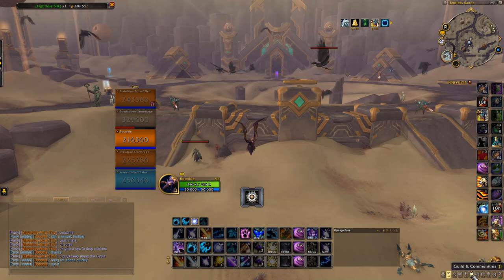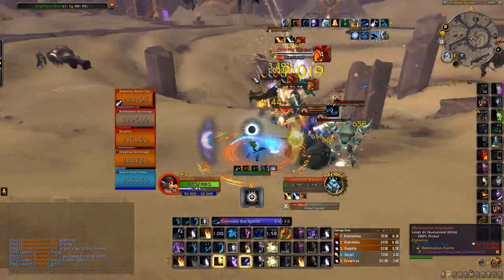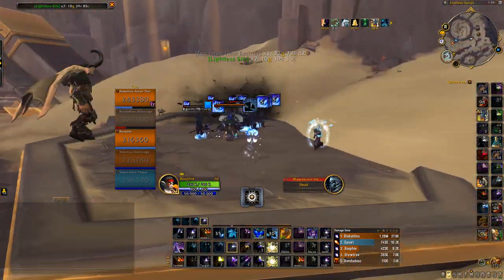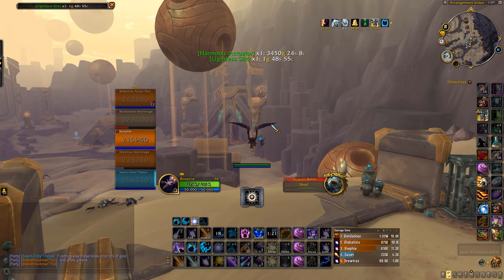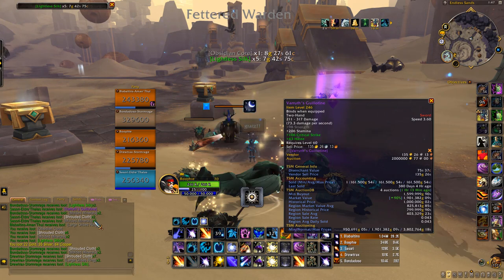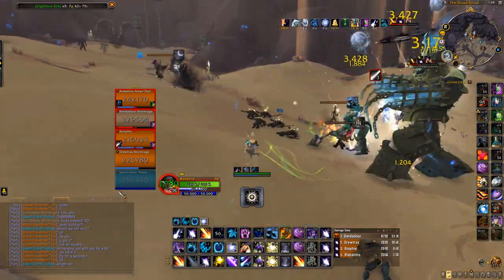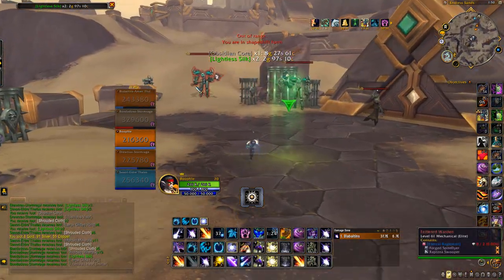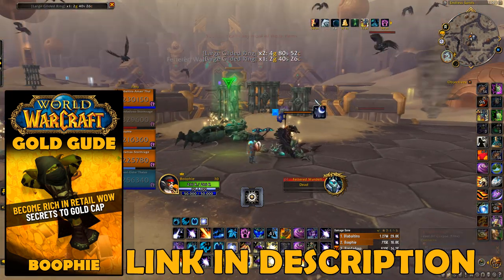Varruth's Guillotine 1 Million Gold Plus Gold Farm World of Warcraft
Hey, in this video I'll be showing you how to farm the Varruth's Guillotine which sell for A LOT of gold you will also get green ZM transmogs which sell decently!